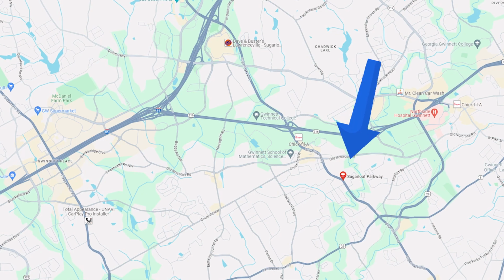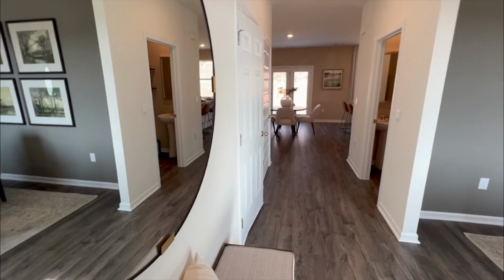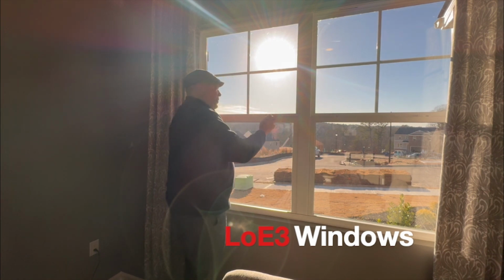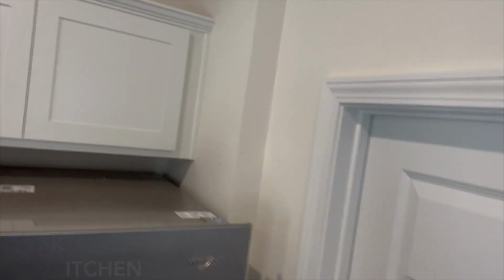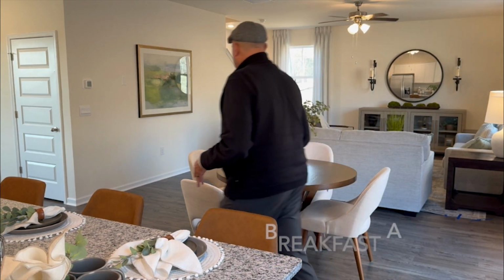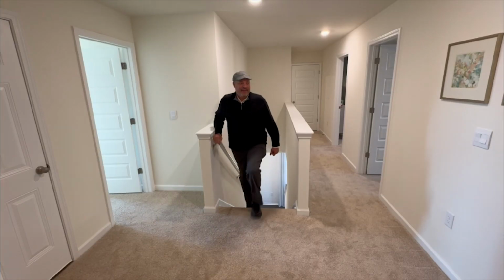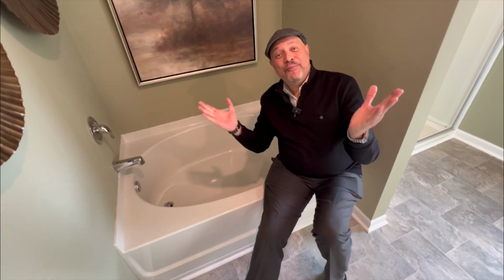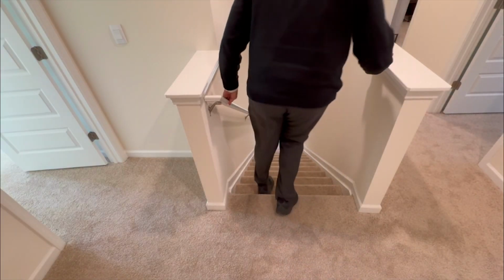Galen By DR Horton REVEALED: EXCLUSIVE $420K House Tour | Luxury Living In Gwinnett County Georgia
Are you thinking about moving to Gwinnett County Georgia? Let’s explore this exclusive $420K house tour of Galen by DR Horton home today! Experience luxury living in Gwinnett County Georgia like never before. Click play to begin your journey into splendor today!
This stunning 4-bedroom smart home is perfect for those seeking a blend of style, convenience, and modern living.
Situated in a desirable swim and tennis community, and surrounded by the highly sought-after Dacula Schools, this partial brick-front home is truly a gem. Plus, it's conveniently located near shopping centers and provides easy access to Highway 316 and Interstate 85.
Step inside "This Galen" and be amazed by the spaciousness and versatility it offers. With an expansive flex space that can be used as a home office or formal dining room, you'll have the freedom to customize it to fit your needs. The open-concept floor plan features a full bath, a central family room, and an open kitchen with an extended island, making it perfect for entertaining and creating lasting memories.
We're here to help you make your real estate dreams come true.
I’d love to help you make a smooth move to Gwinnett County Georgia!
00:00 - Intro to Galen by DR Horton Revealed!: Exclusive $420K House Tour
00:50 - The Galen Plan in Gwinnett County
01:01 - Location and Nearby Shops Gwinnett County
02:16 - House Tour Gwinnett County
15:00 - The Galen Plan in Gwinnett County Offers
17:11 - Wrap Up to Galen by DR Horton Revealed!: Exclusive $420K House Tour
🤔Thinking of Moving to Atlanta Georgia?
If you want to know everything about living in Atlanta Georgia and the surrounding areas, then subscribe▶ and tap the bell🛎 for notifications so you can be the first to know about the current market in Atlanta Georgia.😁
Whether you are moving in 8 days or 180 days, give us a call☎, shoot us a text📝, or send us an email📨 so we can help you make a smooth move to Atlanta Georgia.🤠